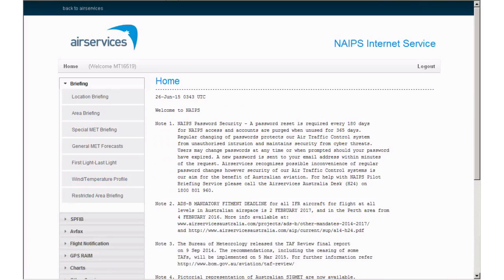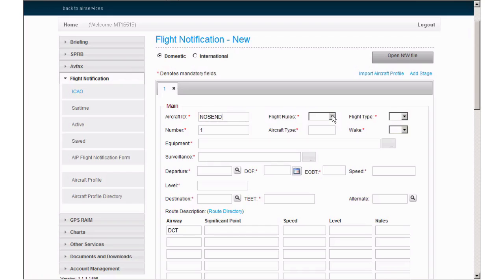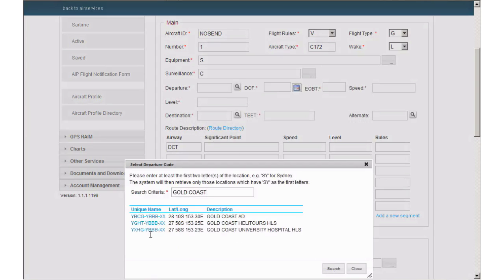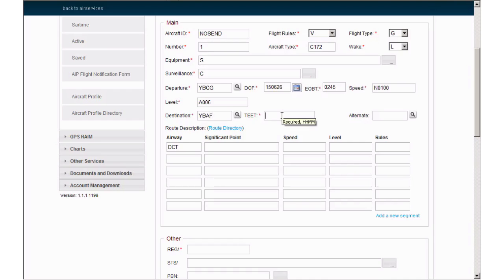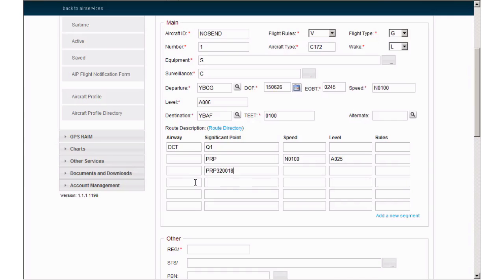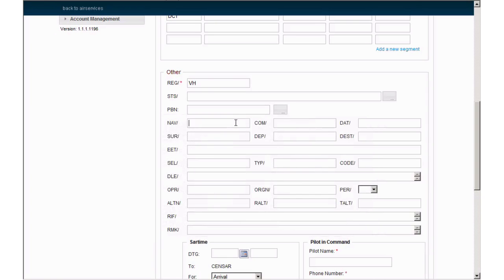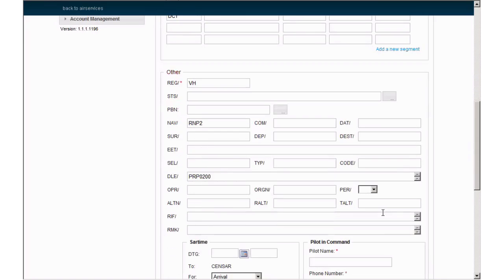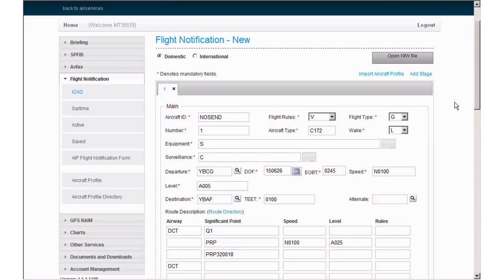Lodge a VFR flight notification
How to submit a simple domestic VFR flight notification using the NAIPS Internet Service. Information on security and password requirements and step-by-step instructions on how to complete each field of information when submitting a flight notification.